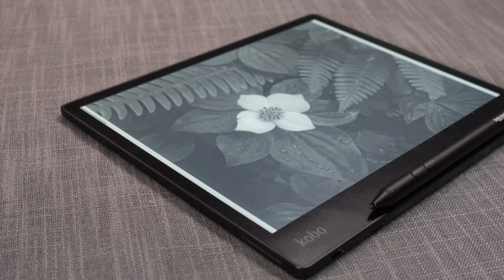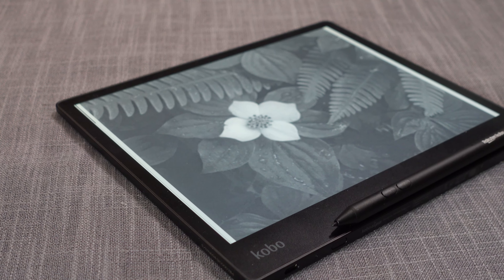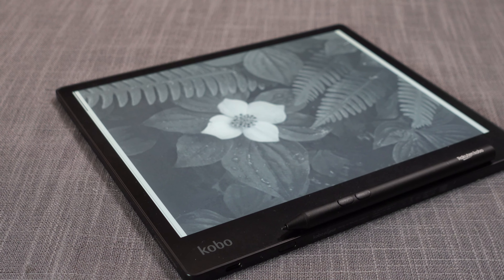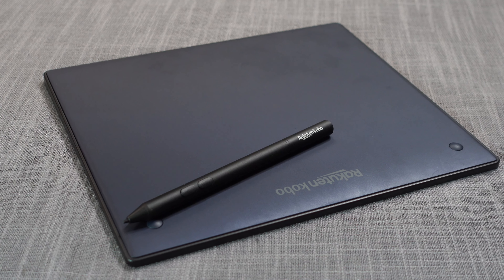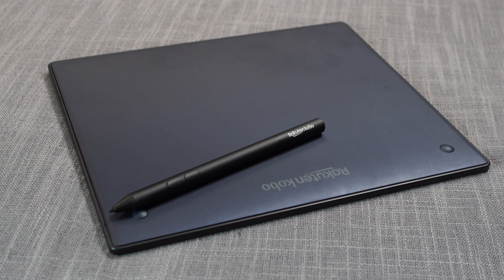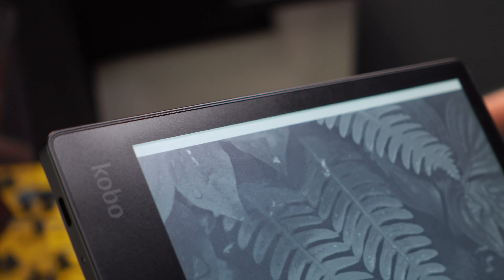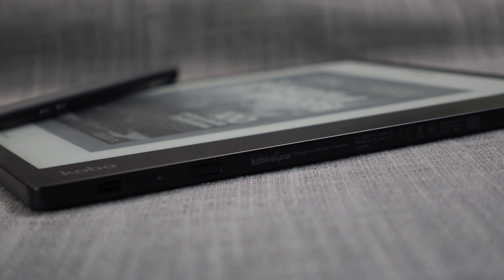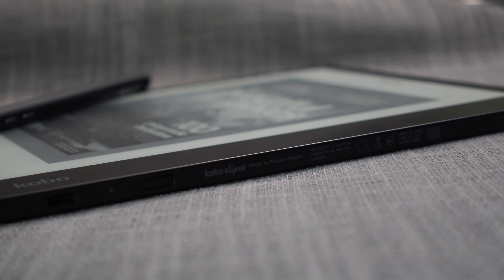Kobo Elipsa: In-Depth Review And Guide, Part 3 Of 3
00:00 - Conclusion: Cons
05:18 - Conclusion: Pros
09:52 - Conclusion: Summary
16:49 - Sign Off

Here it finally is! The multi-part in-depth review of the brand new Kobo Elipsa, the first 10.3" and note-taking capable ePaper device from Rakuten Kobo. Make sure that you watch all 3 parts for a complete picture of this exciting new device :)